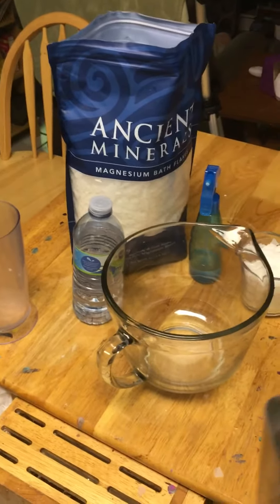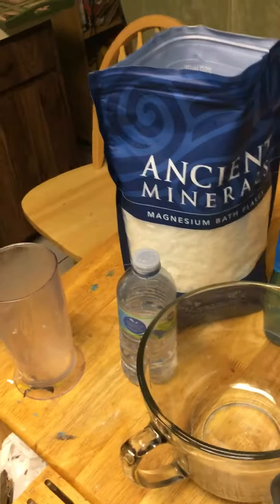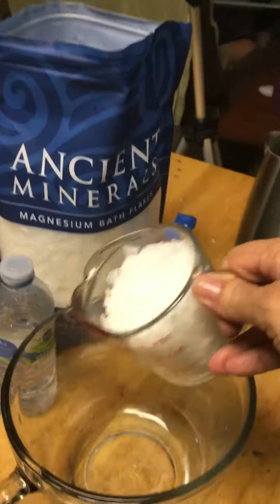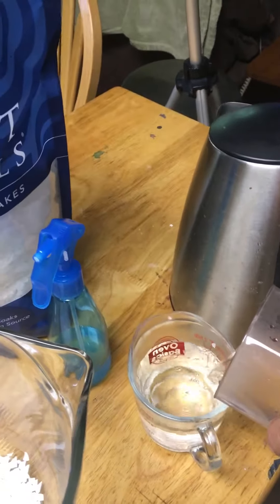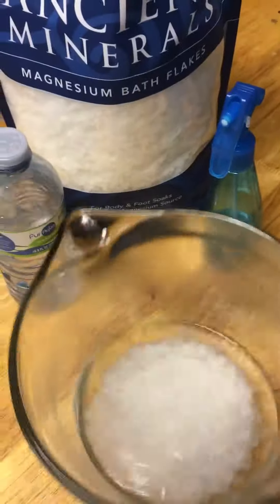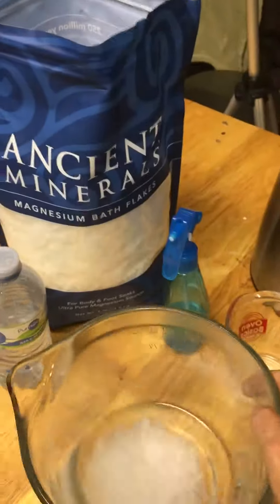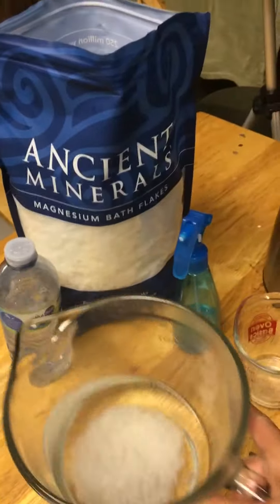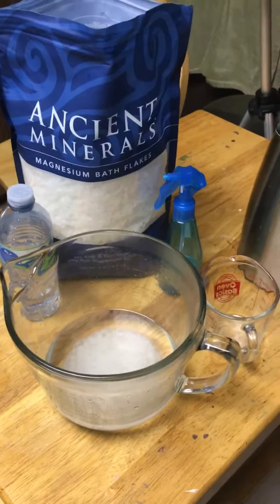DIY magnesium oil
Money saving diy magnesium oil, best thing so far that helps tremendously for leg cramps, pelvic pain, menopause symptoms, insomnia. Best thing I've ever tried for the cramps and pains.